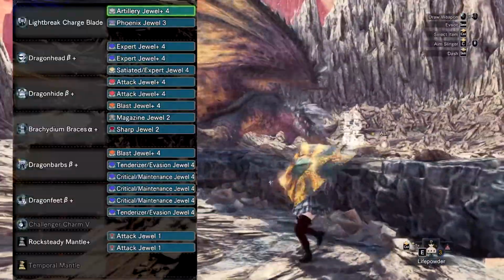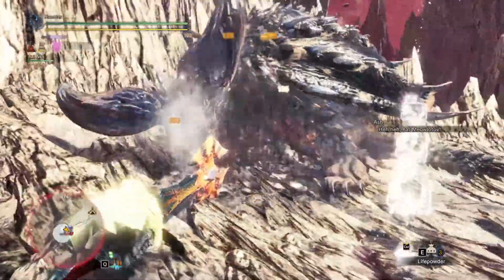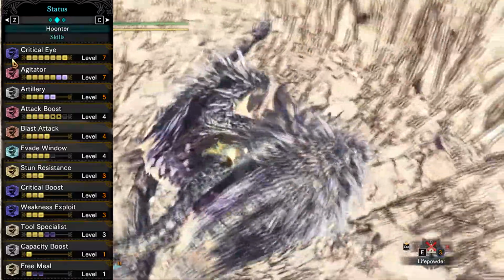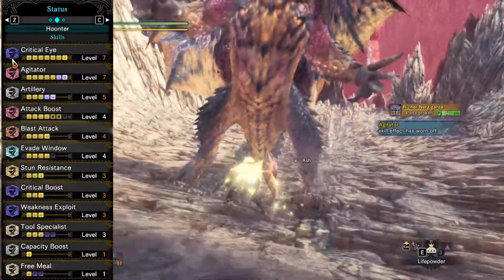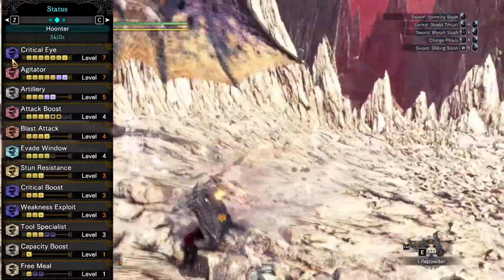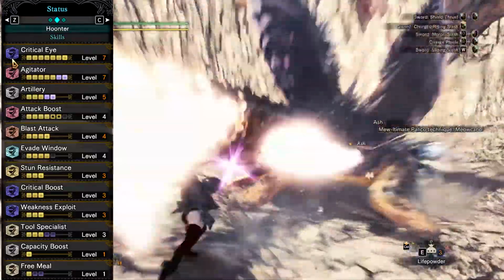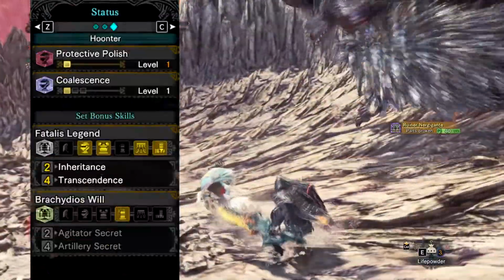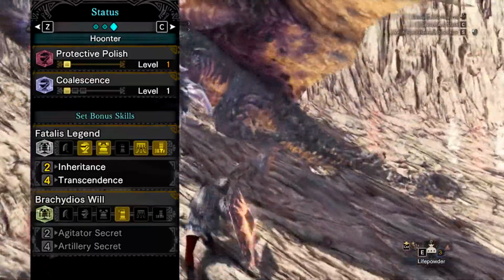Monster Hunter World Overpowered + Fun Blast Charge Blade Build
Hi guys, I hope you enjoy today's content! Today I will be covering a overpowered + fun blast charge blade build in Monster Hunter World! Also, sharing the video would be really helpful to me as it would allow me to grow faster :)